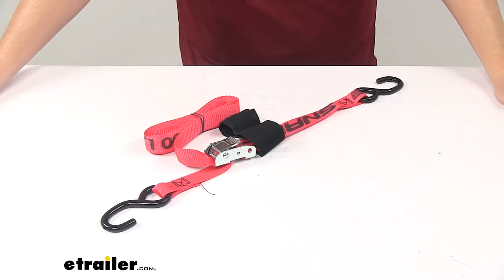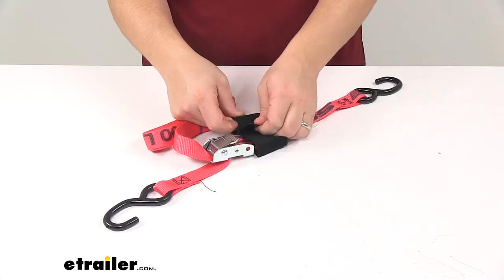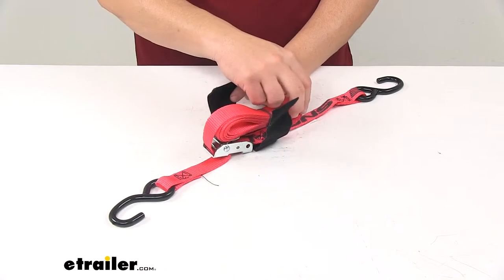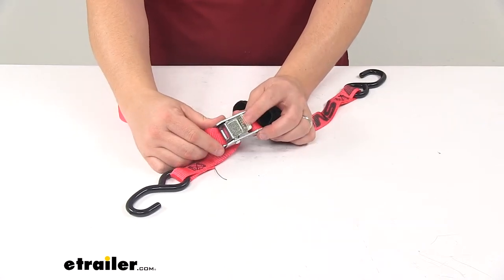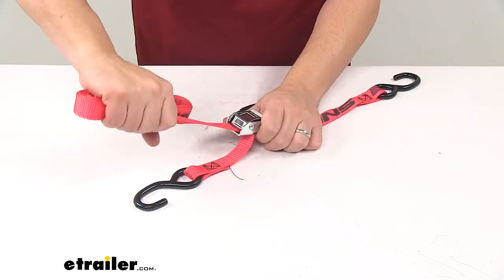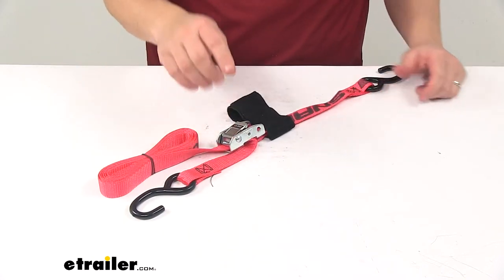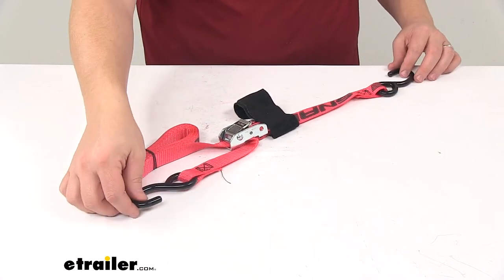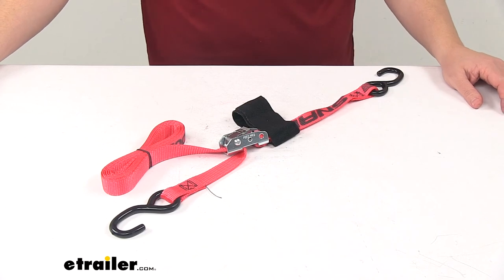etrailer | Snap-Loc Cam Buckle Tie-Down Strap w/ Strap Wrapper and S-Hooks Review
Today we're taking a look at a SNAP-LOC cam buckle tie-down strap. Now this tie-down strap lets you secure cargo in your truck bed or trailer. They're really great for a lot of different purposes, very versatile tie-down strap. It has the hook and loop strap wrapper, which is very similar to Velcro, which is designed to keep any excess strap that you might have in place. So if you're using this on a truck or trailer, you can tighten this over around your cargo, take the excess that you have, place it in the area right here, and secure it to keep it from flapping in the wind as you travel down the road.Also, when your strap's not being used, this strap wrapper is really great to keep your strap bundled together and organized until you're ready to use it again. Right here we have the steel cam lock buckle.

This is designed to hold the strap tight over your gear. So it has these little teeth in it which grab on to the strap without damaging it. Once you have it hooked into anchor points, you pull right here to tighten the strap over or around your cargo. When you want to release, you can't just pull on the hook end. Those little teeth grab on to the strap and prevent backfeeding, so you have to press the release lever to loosen the strap.It's a really nice easy-to-use design.

Protective finishing on that to keep it safe from rust and corrosion. That's a zinc-plated cam buckle. The unit's WSTDA-certified. It's made in the USA. We have the heavy-duty steel S hooks, one on each end.

They're vinyl coated to help prevent scratching to your cargo or to your gear. The strap measures one inch wide by eight feet long. Safe working load limit is 500 pounds, and maximum load or break strength is 1,500 pounds. That's going to do it for today's look at the SNAP-LOC cam buckle tie-down strap.